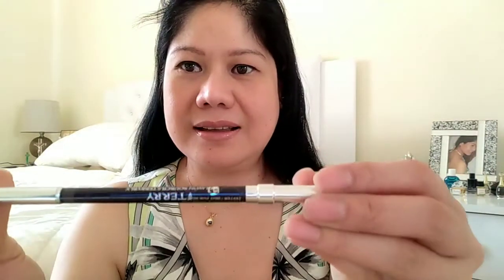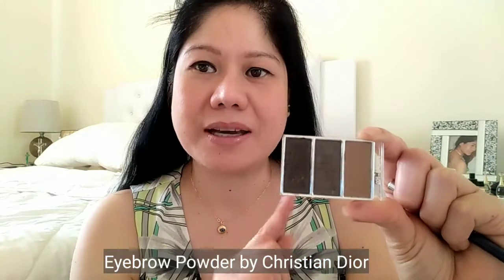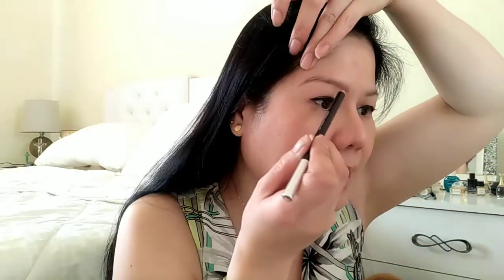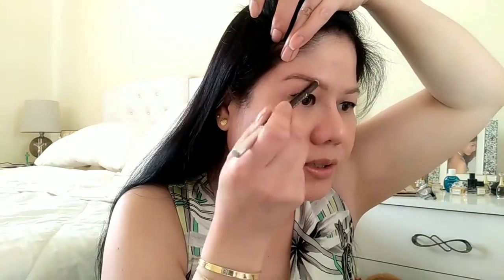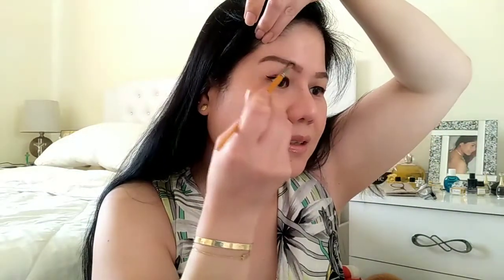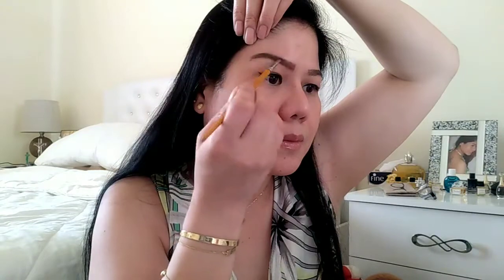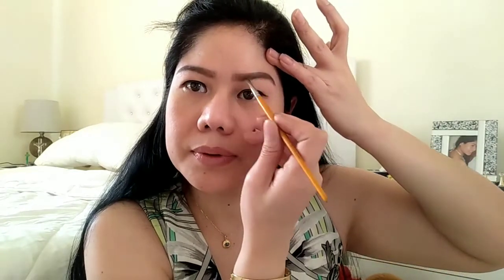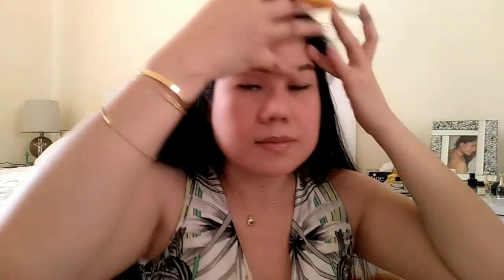Quick Application On How To Put My Eyebrow - Lherm's Channel